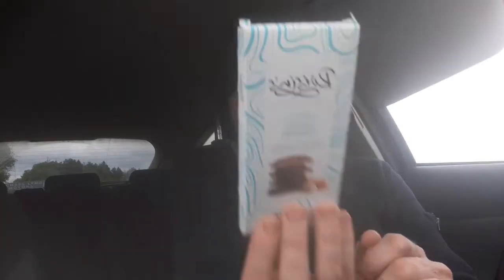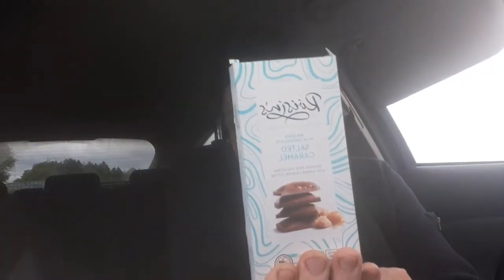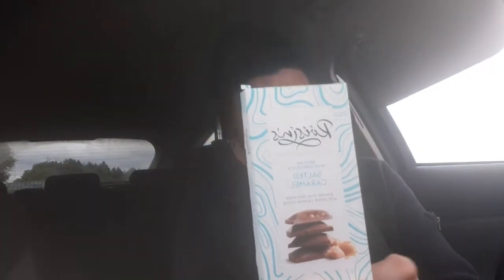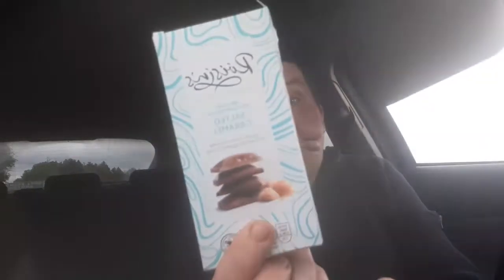Car review Belgian Milk Chocolate Salted Caramel. Róisín'sc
Belgian Milk Chocolate Salted Caramel. 90g Róisín's